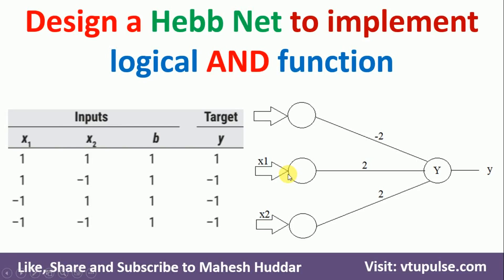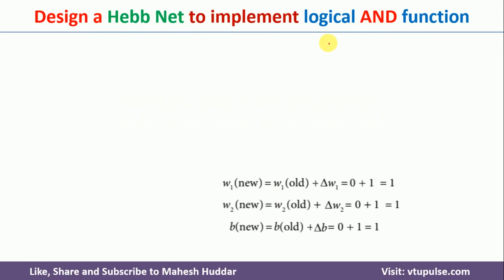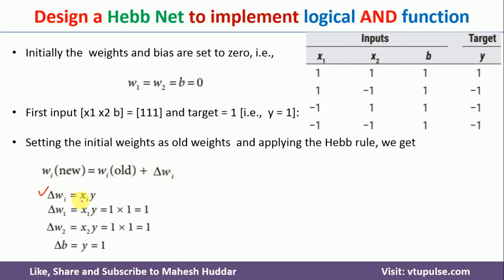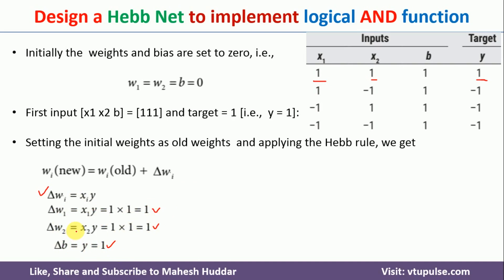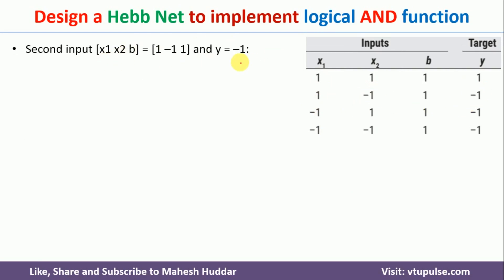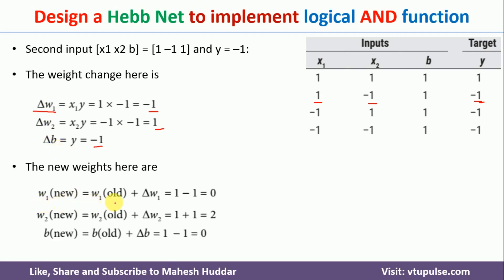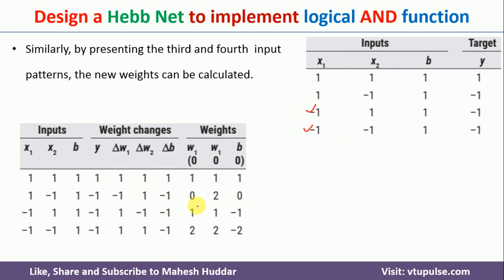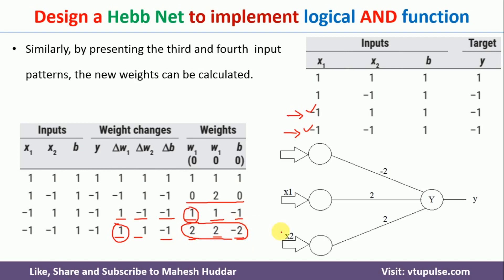7. Design a Hebb net to implement logical AND function Soft Computing Machine Learning Mahesh Huddar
7. Design a Hebb net to implement logical AND function Soft Computing Machine Learning Mahesh Huddar

The following concepts are discussed:
Implementation of Logical AND function,
Hebb Rule to design AND function,
hebb rule in soft computing,
hebbian learning rule in neural network example,
hebbian learning rule python code,
hebb's learning rule,
hebb rule formula